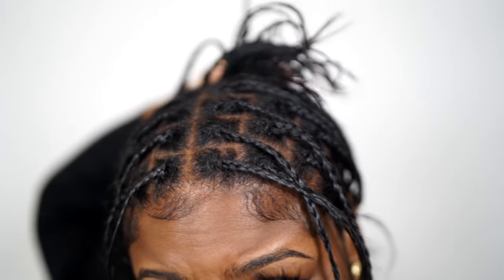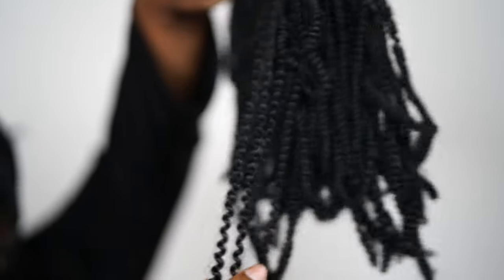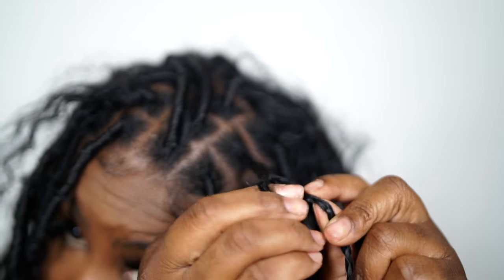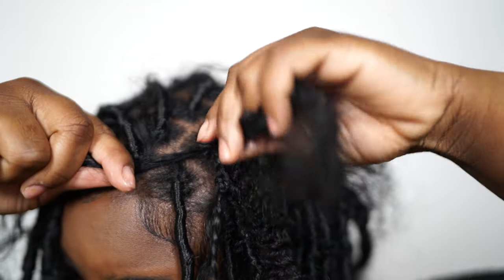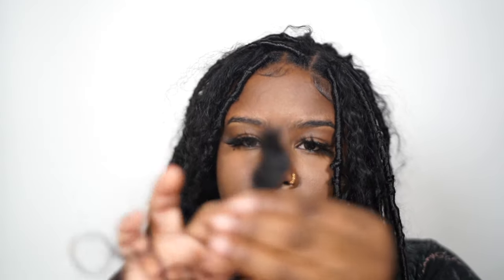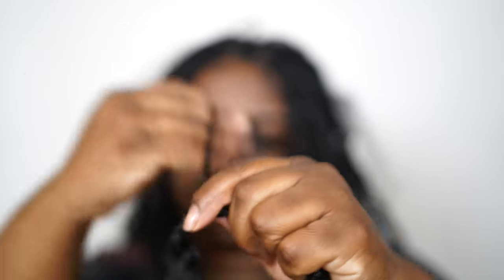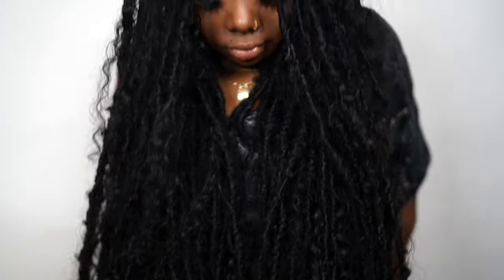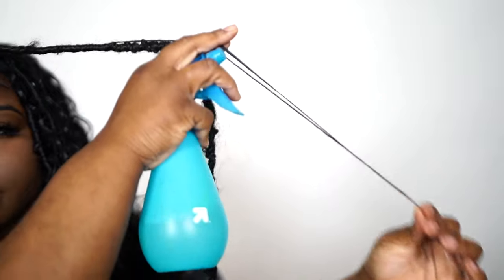♡ 30 Inch D.I.Y Goddess/Gypsy Soft Locs with Curly Virgin Hair !!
UPLOADS

30 inch 6 pk Locs
12 inch 8 pk Spring Twist Hair
Curly Bulk Hair ( cut the hair off the track )
Hair oil I LOVE THIS STUFF